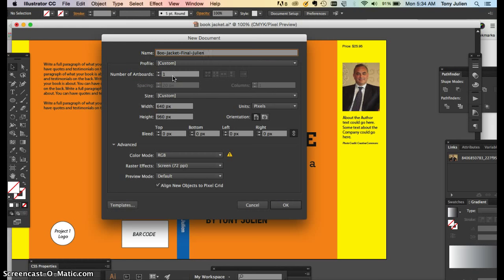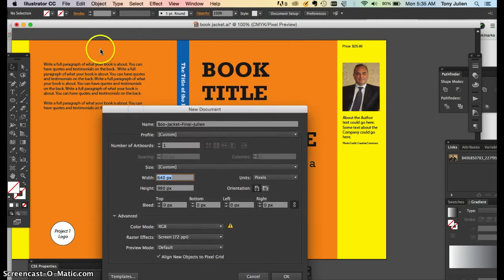Book Jacket — Video 1